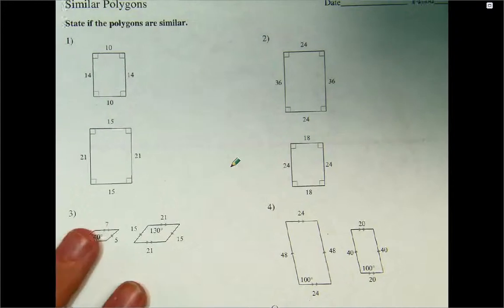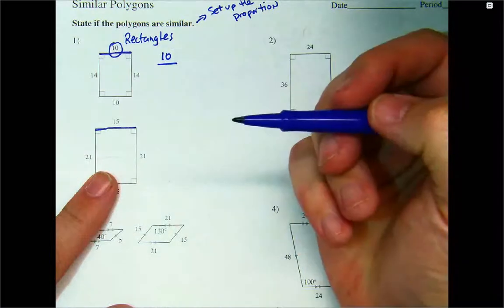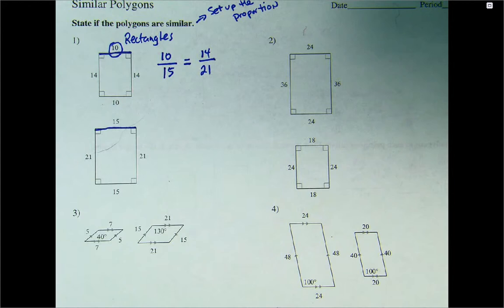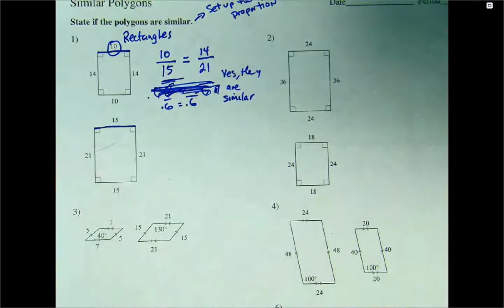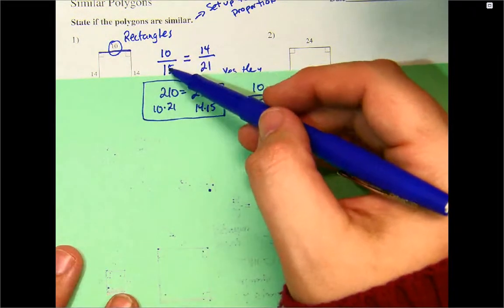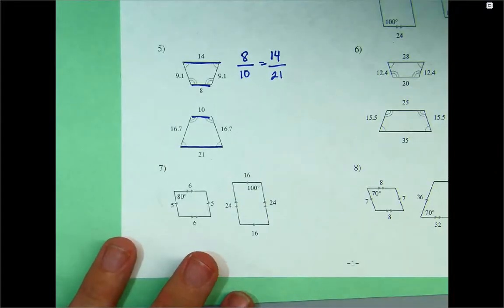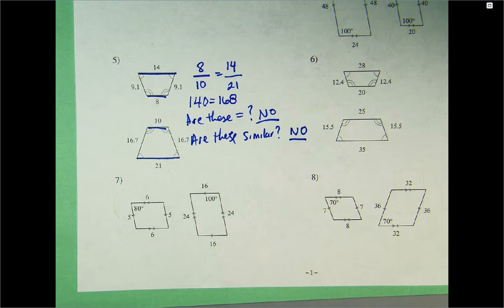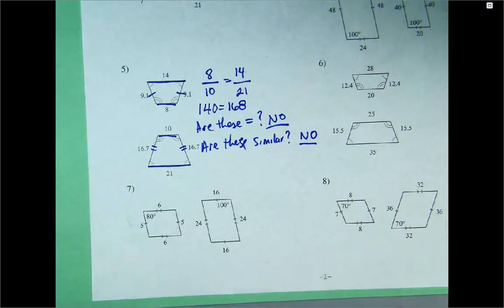similar polygons exs